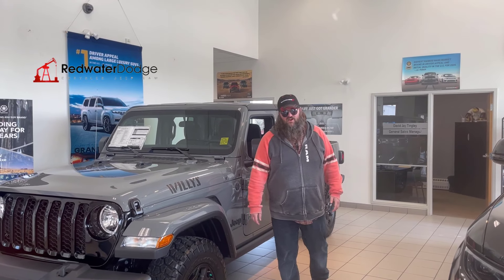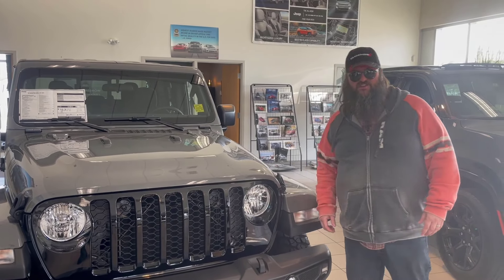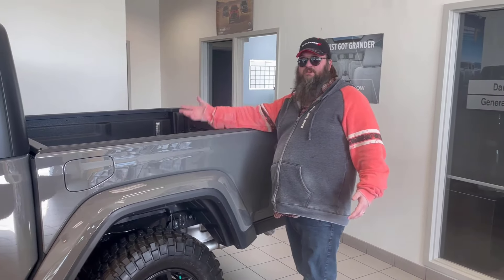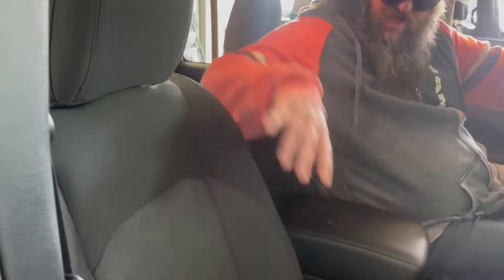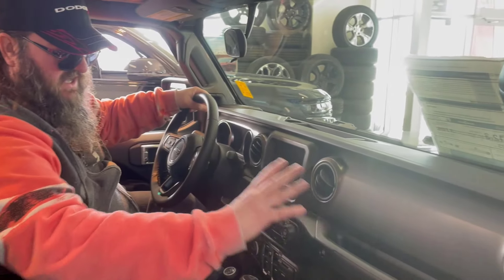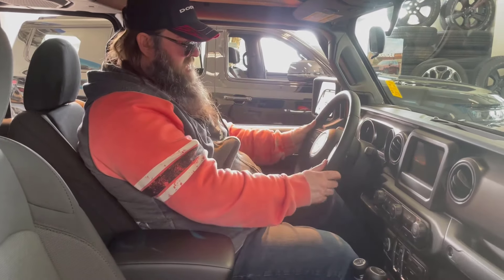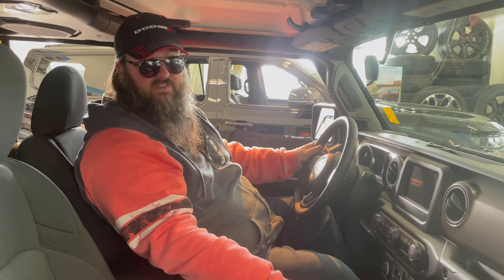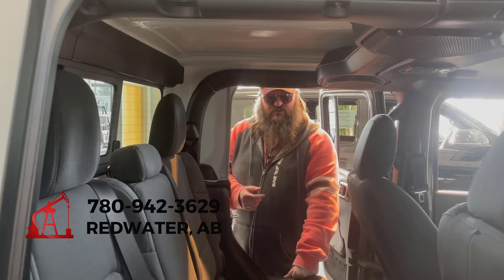New 2023 Jeep Gladiator Willys 4x4 - Best Price in Alberta | Stock # PJG1581 - Redwater Dodge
Get the Best Price in Alberta on this New 2023 Jeep Gladiator Willys 4x4 exclusively with Redwater Dodge.

This New Gladiator Willys is equipped with the 3.6L Pentastar VVT V6 engine with Stop/Start powering the 8–speed automatic transmission.

Freedom Hardtop - Cold Weather Group - Trailer Tow Package

For a must-own Jeep Gladiator come see us at Redwater Dodge, Home of the $10 Oil Change, Rig Ready Ram and We Buy Your RAM.

Stock # PJG1581 VIN 1C6HJTAG6PL511581

0:00 2023 Jeep Gladiator Willys
0:21 Front Exterior
1:59 Rear Exterior
3:01 Front Interior
6:06 Rear Interior
7:20 How to Buy New Gladiator in Alberta

Redwater Dodge
4716 48 th Ave
Redwater, Alberta
T0A 2W0